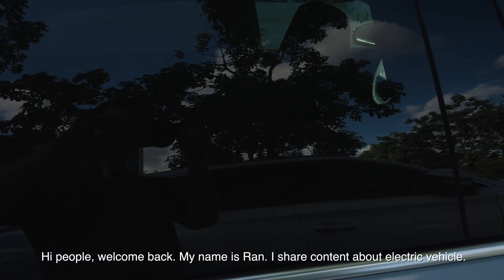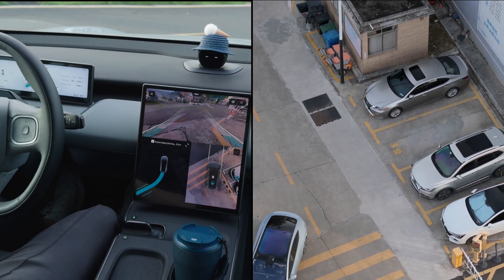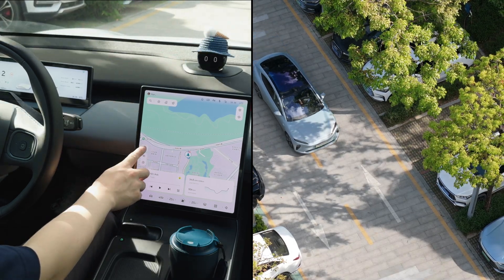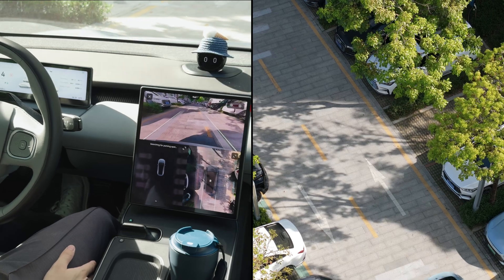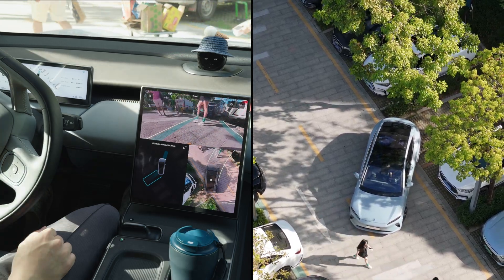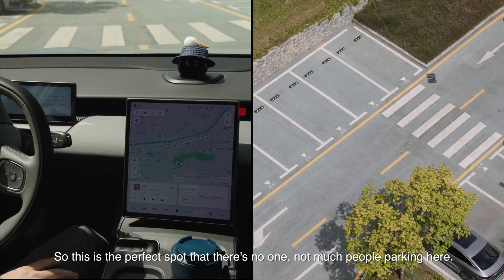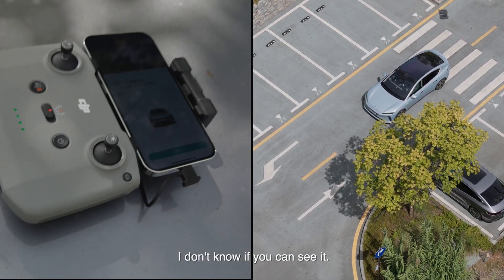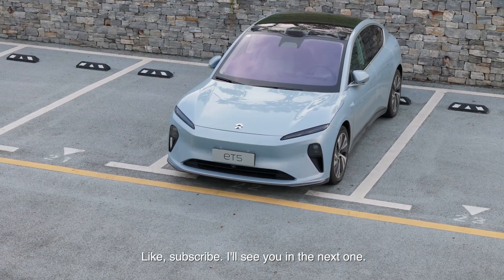NIO ET5 Unmanned Auto Park Feature | Real experience in various scenarios | Software banyan 2.6.0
In this video, I am driving my NIO ET5 and demonstrating the auto park function in different scenarios, especially the unmanned auto park.

1. Straight Parking 00:42:42
2. Straight Parking in a busy area 01:39:28
3. Parallel Parking 03:56:01
4. Unmanned Straight Parking 05:31:31